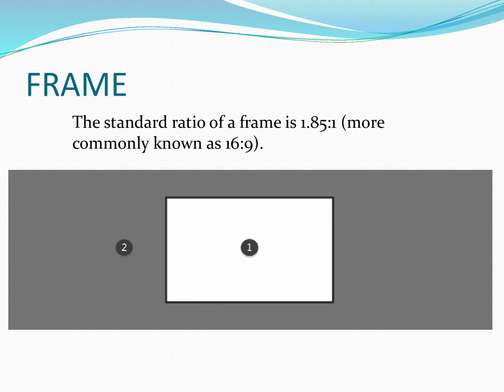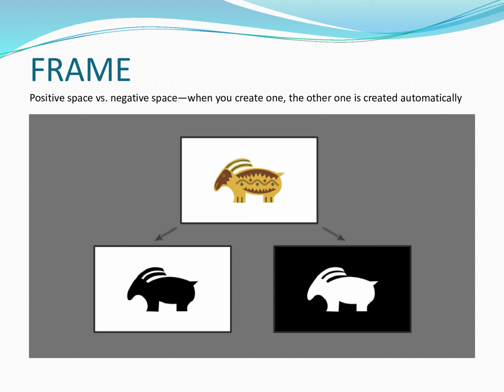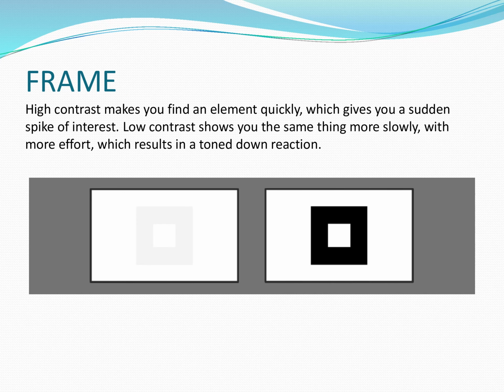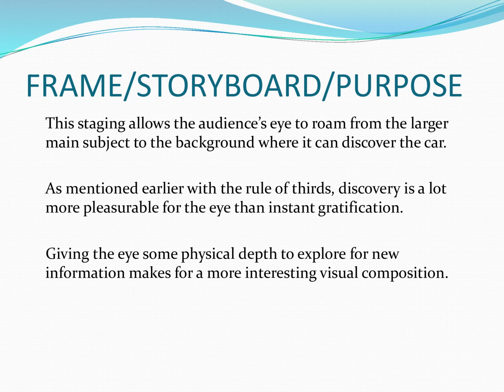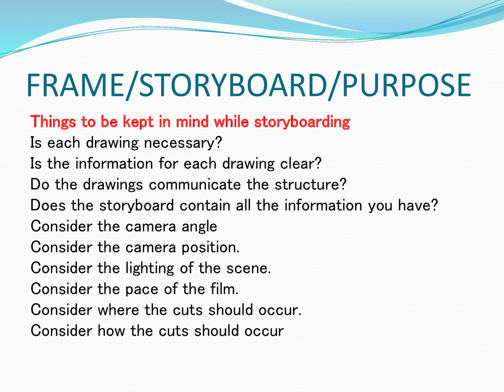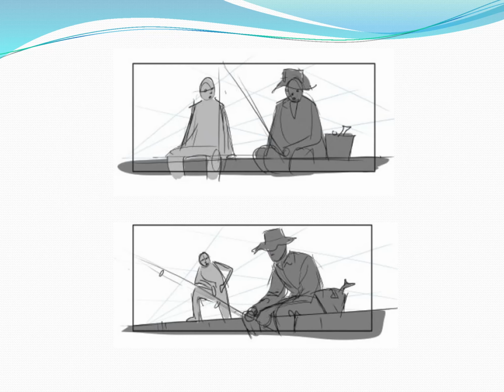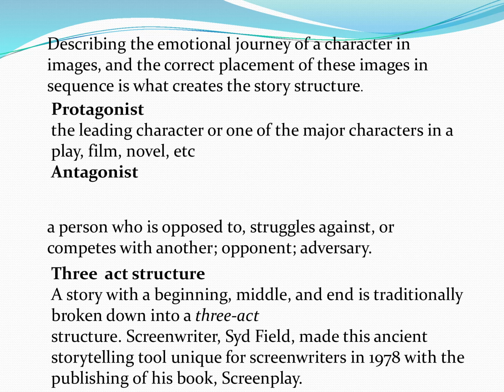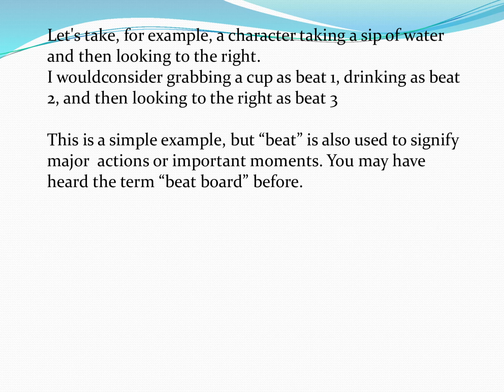Story Board | Frame | Dr.S.Elango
In this video I'm going to show you how to work with story boards and I'm going to show you all of the basics of video story boarding. You can use this video to learn the basics or if you're a beginner, to help get you started.